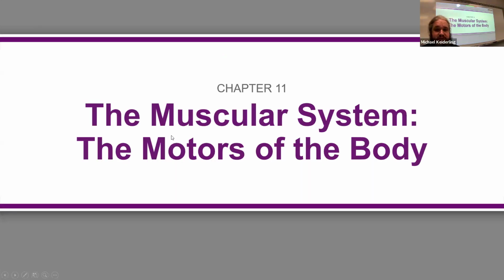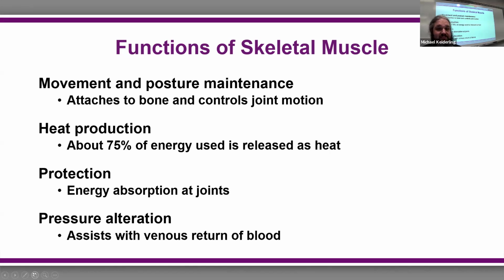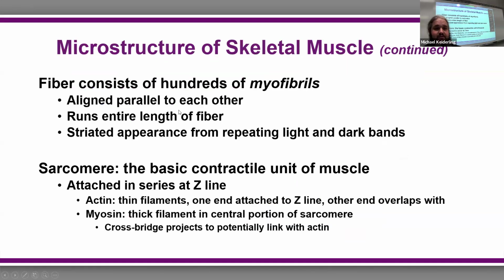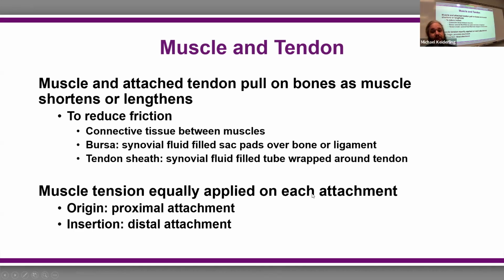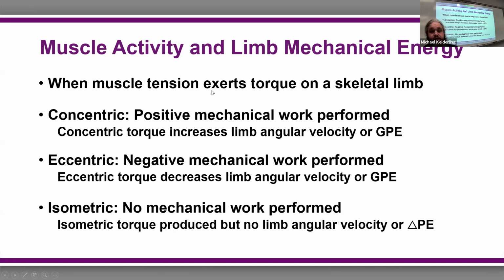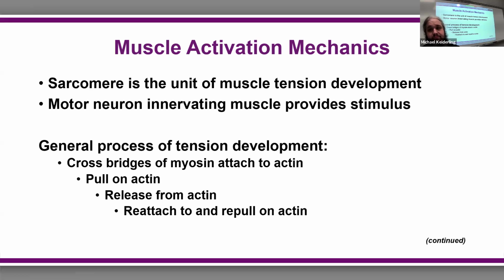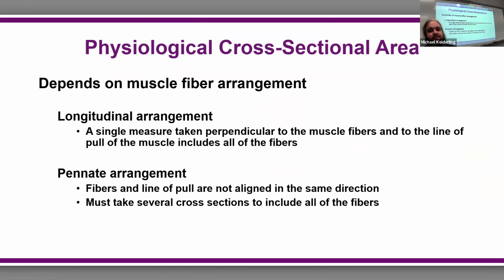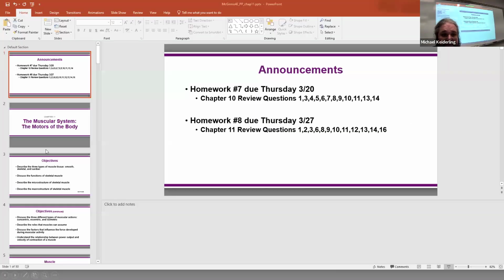PHYS310 Lecture W10T Chapter 11 3/18